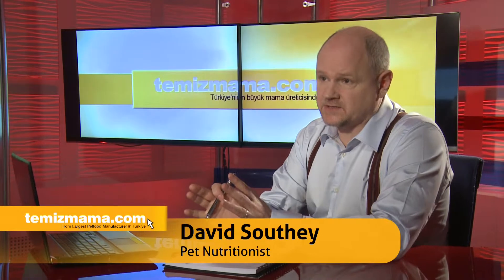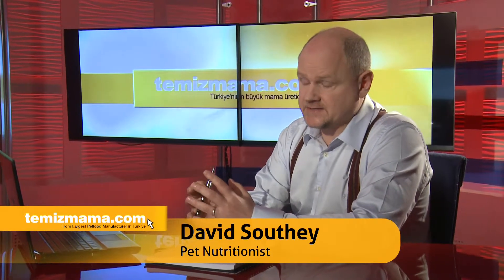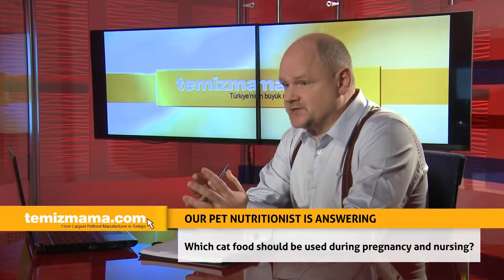Which Cat food should be used during pregnancy and nursing?